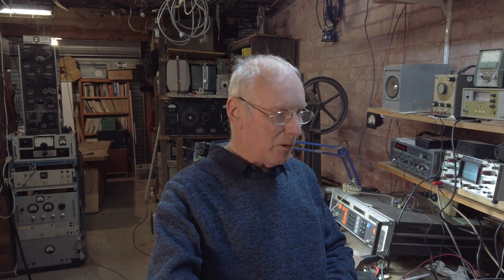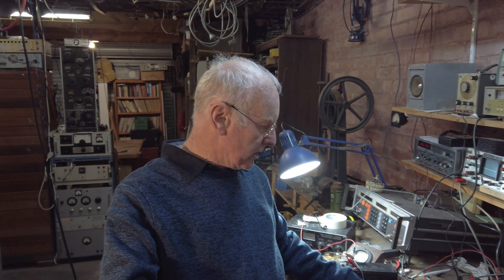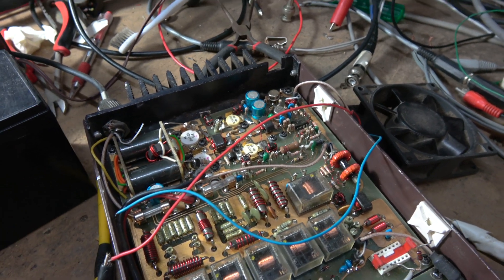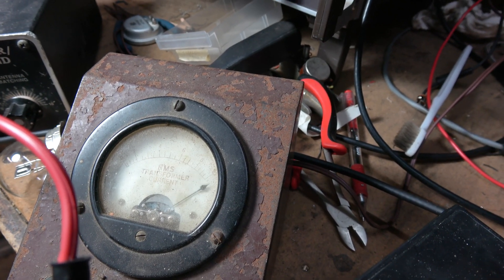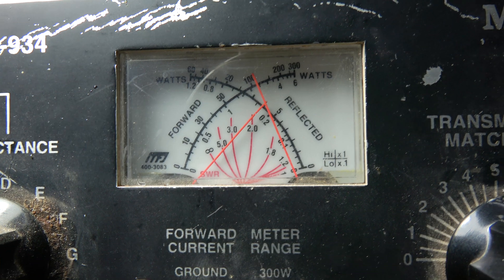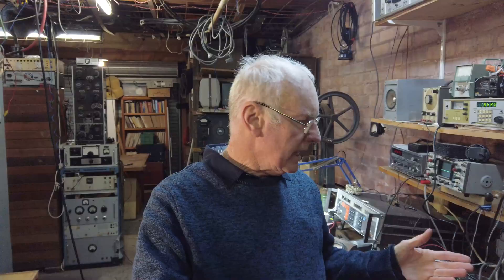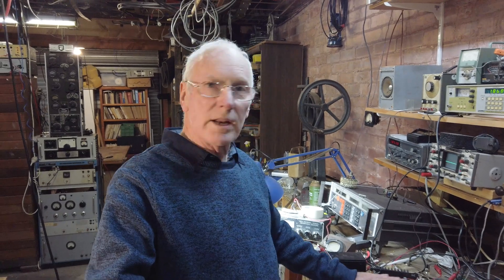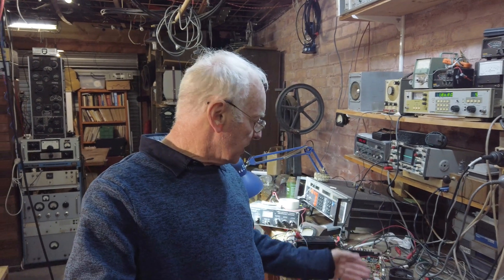Solid State 160 meter FM Mitters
Transistor 100 watt one sixty meter FM Transmitter project utilising Codan output stages.